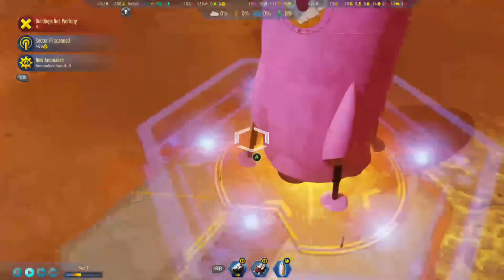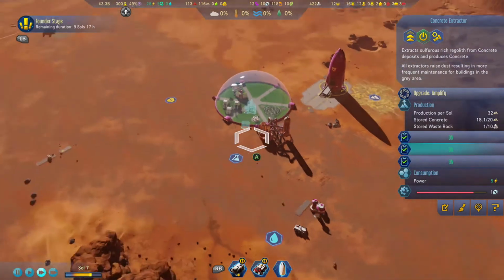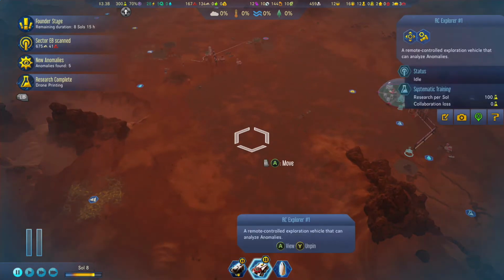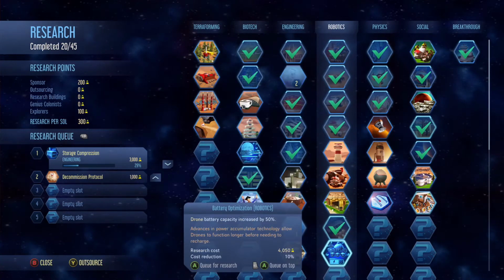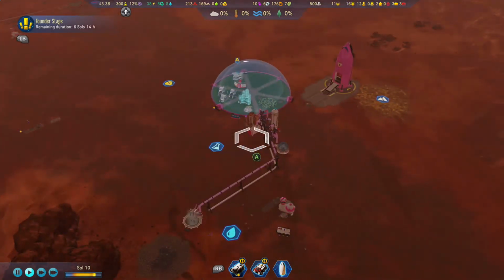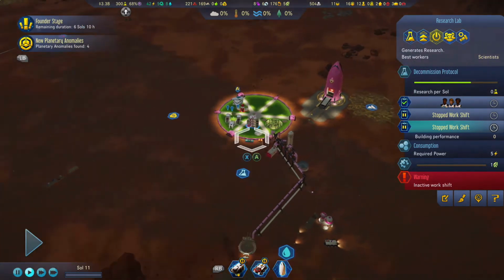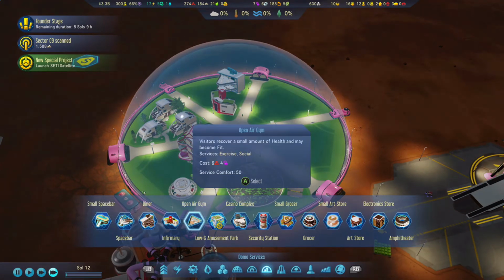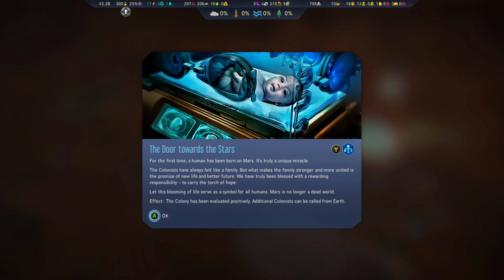Surviving Mars on Xbox - Episode 04: Founder Stage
Play and commentary for Surviving Mars. Play is on an XBox One with Japan as the Mission Sponsor, and Inventor as the Commander Profile.

This episode was edited out from the "Surviving Mars on XBox - Stream 02" originally streamed on Twitch on Saturday, 10/01/2022, at 2:00pm.

This episode covers getting through Founder Stage. We successfully completed it early by getting the First Martianborn milestone!

There's also a reasonably decent example of dealing with trying to get drones to move the correct resources around in the early game. Wish I had caught it earlier, but you can say that about a lot of things in this game.

I got a little silly when adding messages to correct or clarify something I said. Hope those get a laugh!